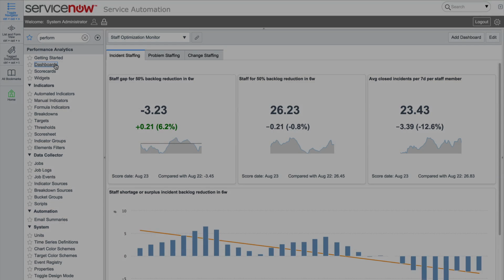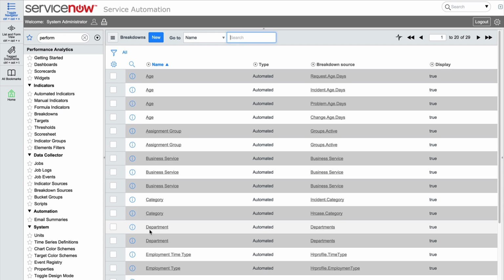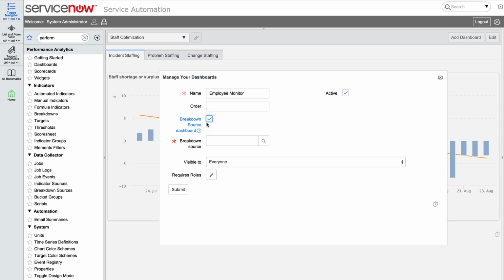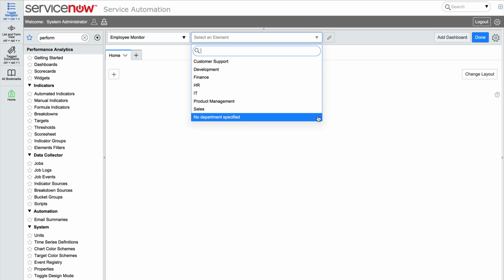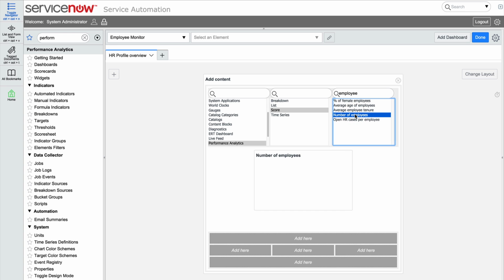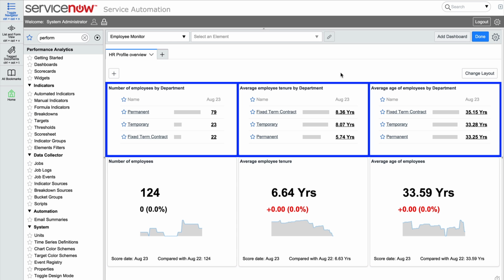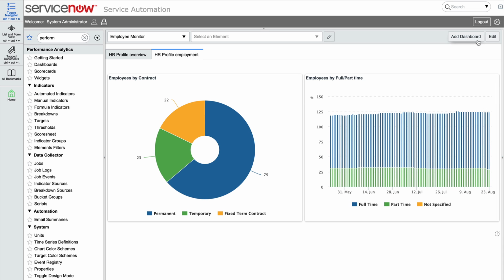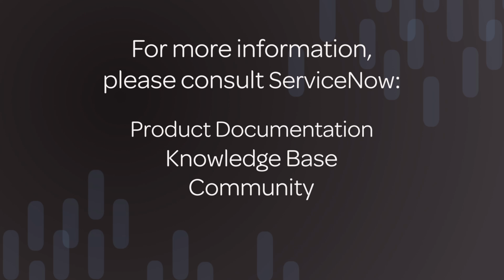Performance Analytics | Create Your First Breakdown Dashboard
Explains what a breakdown dashboard is in Performance Analytics in the ServiceNow platform, and demonstrates the process for creating a breakdown dashboard.

While this video was recorded using Fuji, the concepts apply to other versions as well.